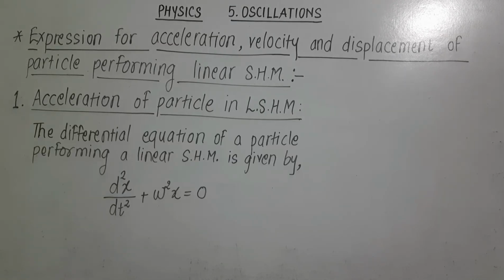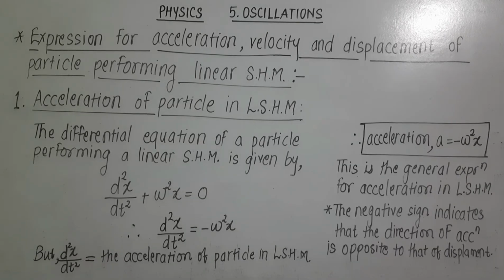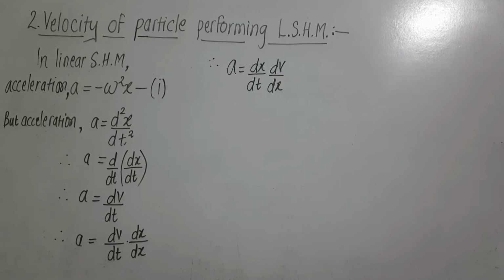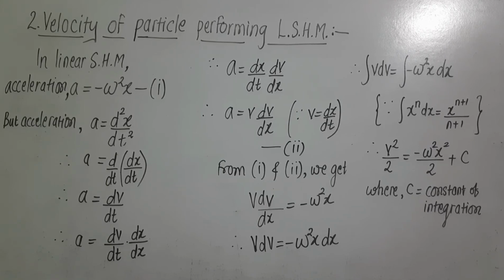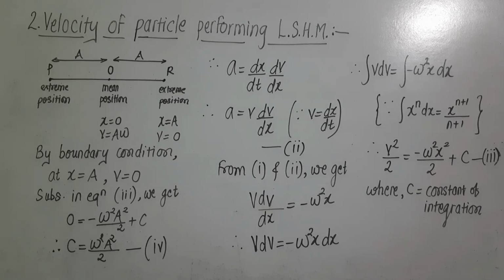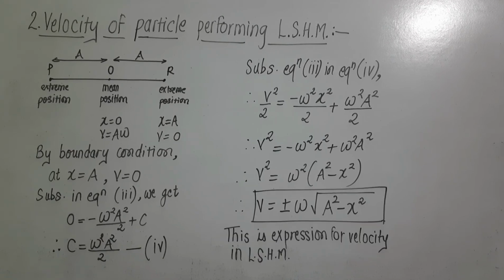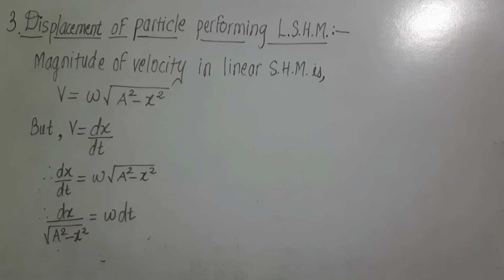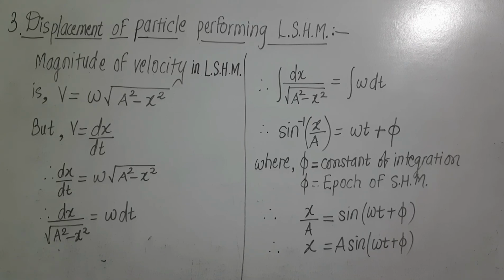Physics/Class 12/Ch.5 Oscillations/Acceleration, velocity and displacement in L.S.H.M.